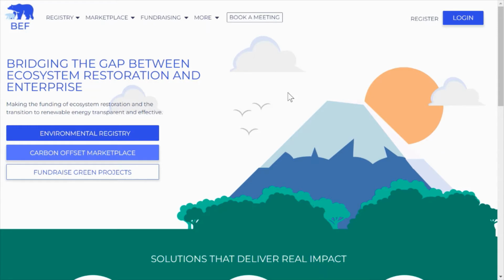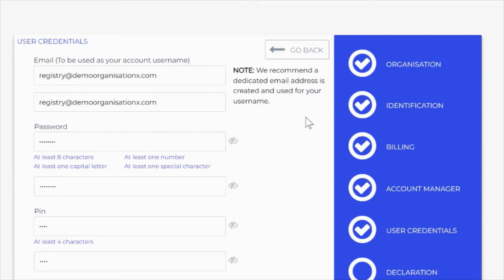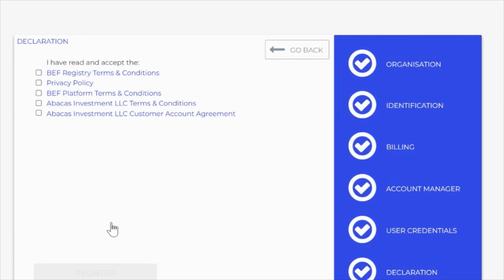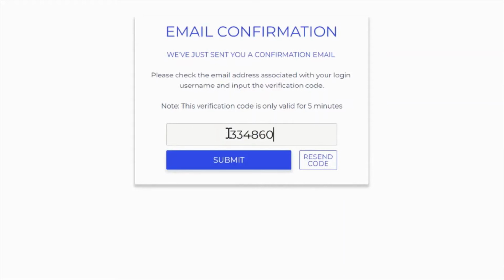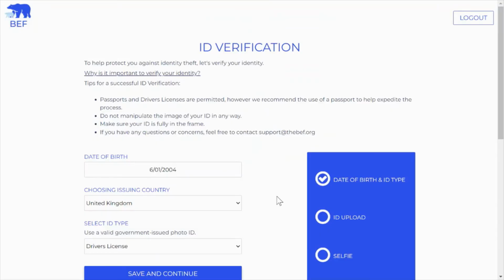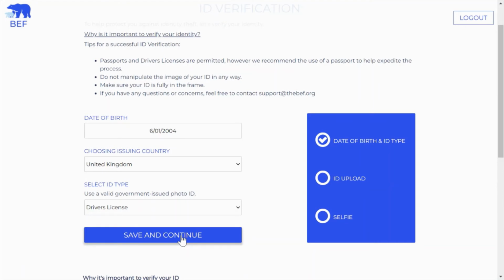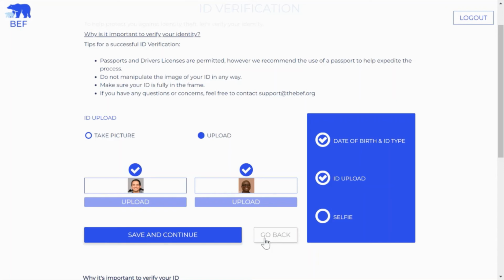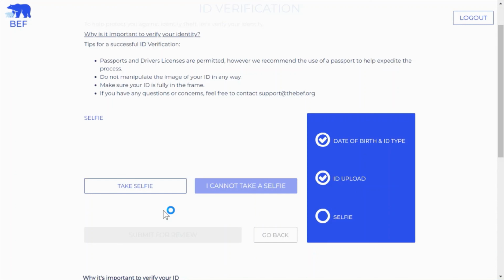Registering an account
In this tutorial we take you step by step through the registration process.